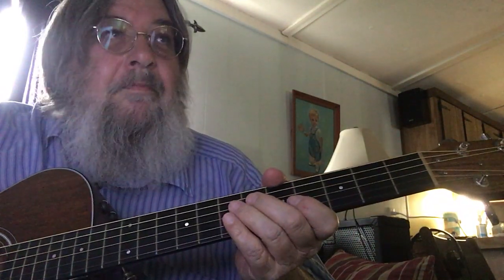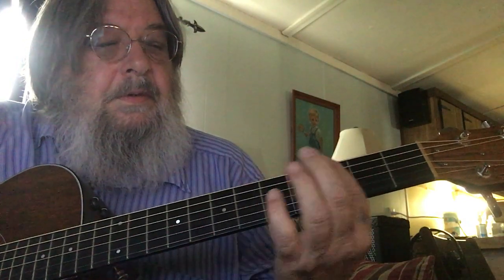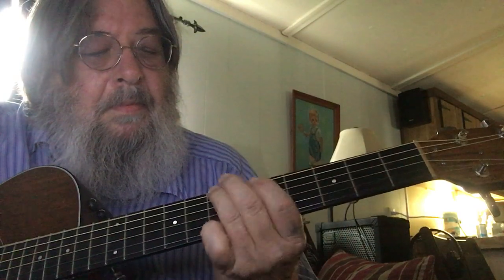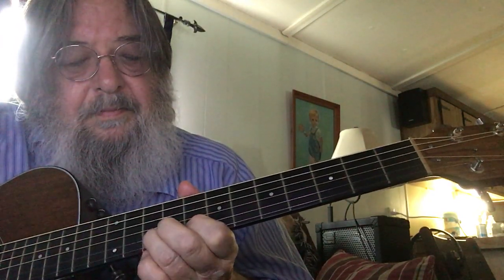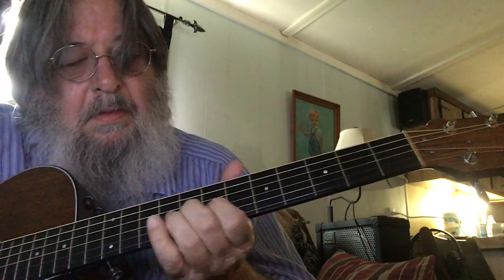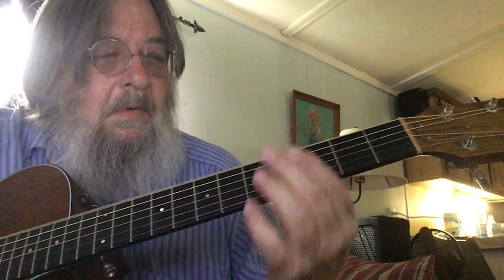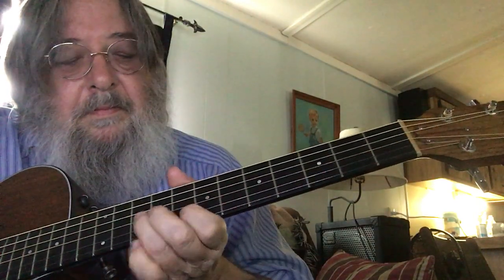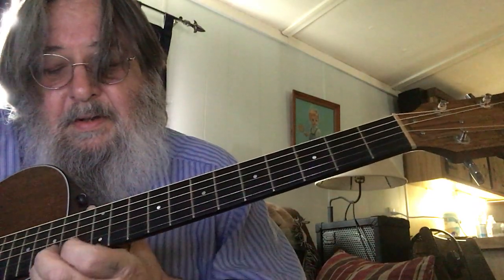Easy, G Major & E Minor Pentatonic Scales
Climb the fretboard. Works for other Keys as well.